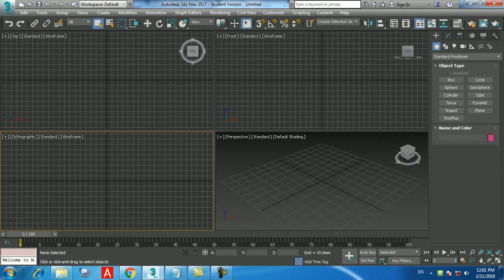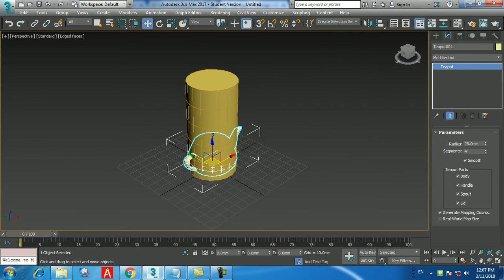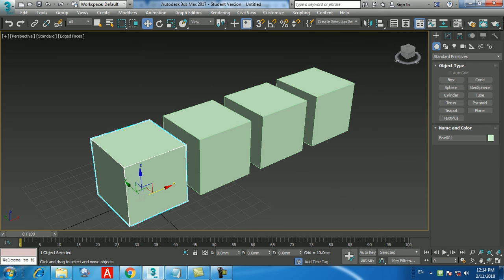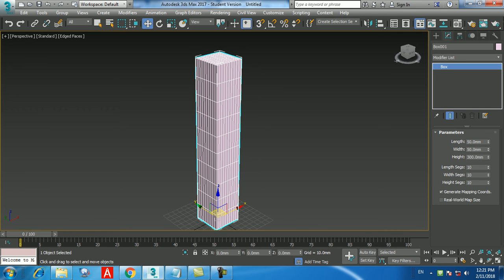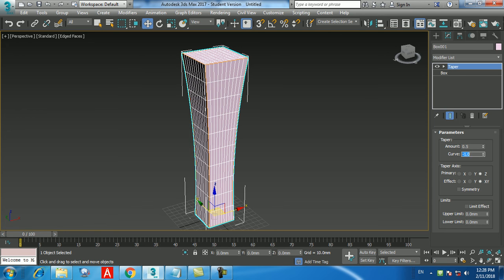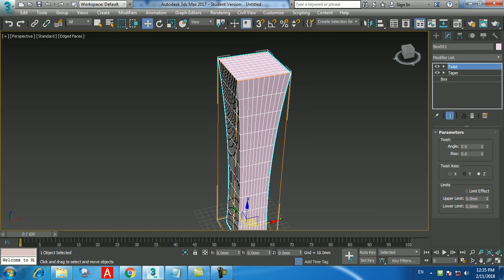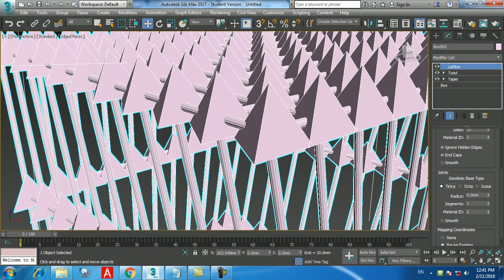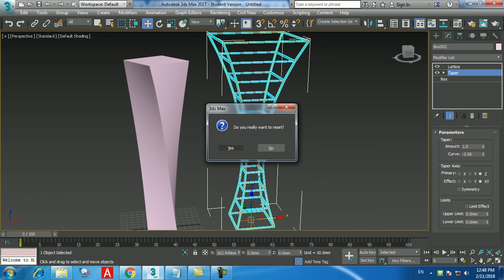3D Max part 2